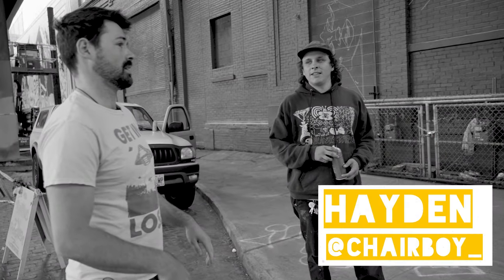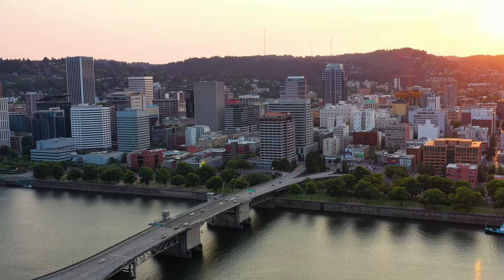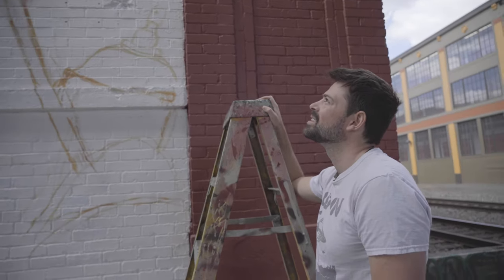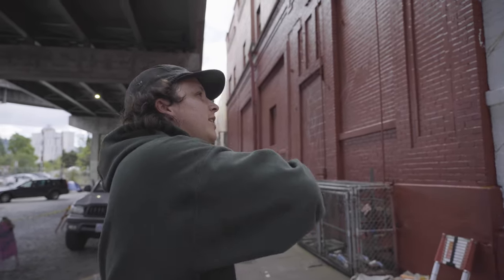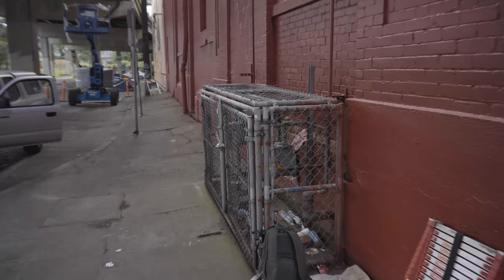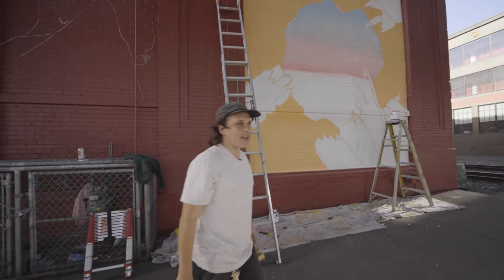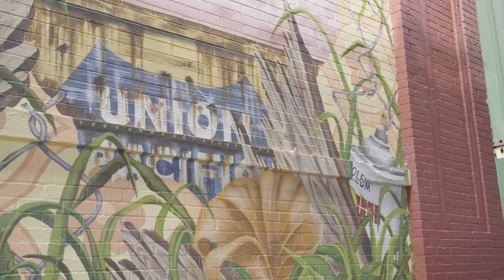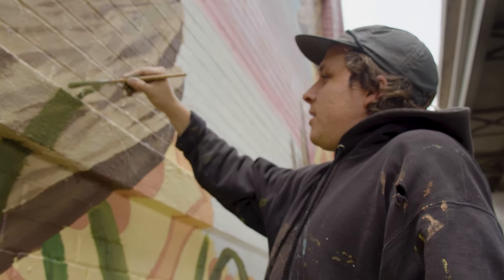Absorbing Street Art Inspiration In The Unexpected With Hayden | S1 E05 | The Art of Art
On this Street Art Adventure we meet up with street artist/screen printer/muralist Hayden Senter. This guys got it all, artistic talent, creativity, paint, brushes, rollers, ladders, a big ol heart, and a pretty darn interesting creative perspective. I'm sure you'll learn yourself something nice about what exactly is the art of art as we watch him whip up a big beauty in the Central Industrial East Side of Portland, Oregon.

Hayden started his artistic career in graffiti on the coast of Northern California. He moved on from letter writing to screen printing and never looked back. Now you can see his work all over town. An interesting combination of cartoon, realism, surrealism, and...somethin else. You decide. He uses both spray paint and brush on his projects giving his work the feeling like it's straddling two worlds, street art and fine art. What a blend.

Follow them on instagram @portlandstreetartalliance